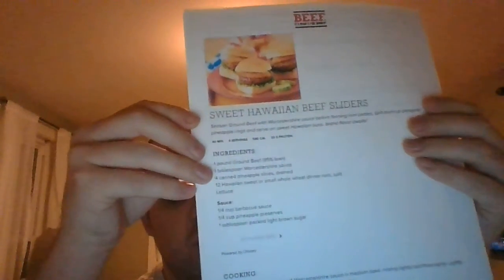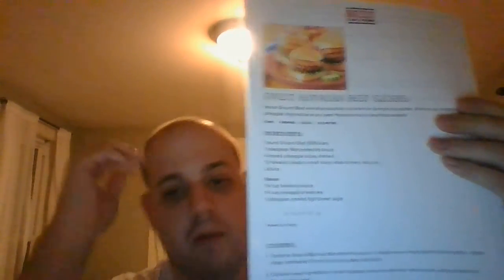How To Make Sweet Hawaiian Beef Sliders (Great Dinner Idea)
here's a recipe that the whole family is going to love. it's Sweet Hawaiian Beef Sliders from the people at Beef. It's What's For Dinner! it start with lean ground beef and Worcestershire Sauce and shaped into patties and served with grilled pineapple slices, lettuce and a tangy flavorful sauce this is a real crowd-pleaser. the taste of the tropics in your own backyard on the grill, it's a treat!